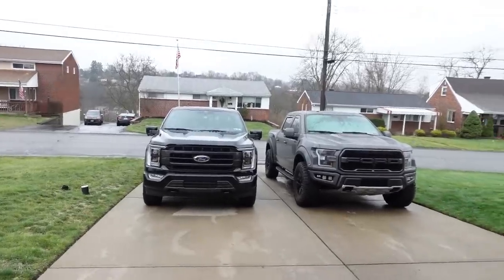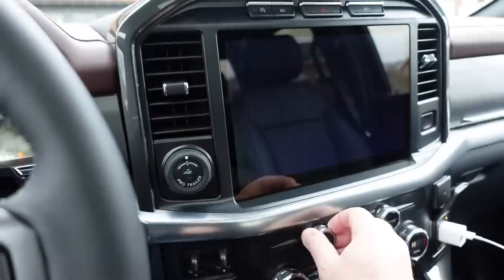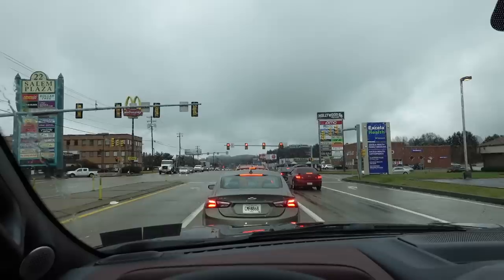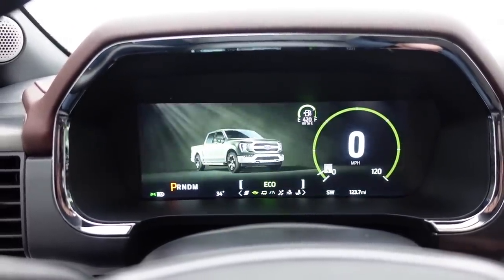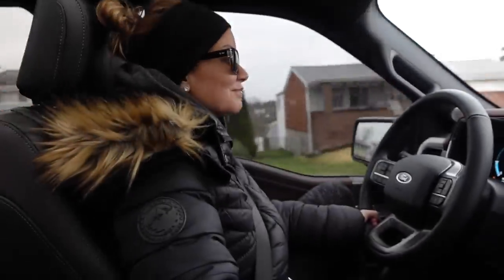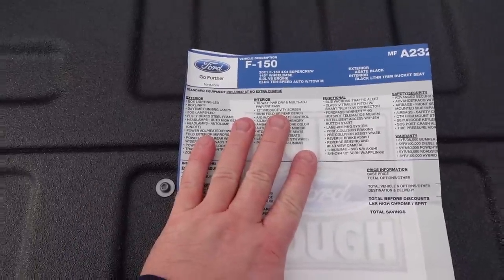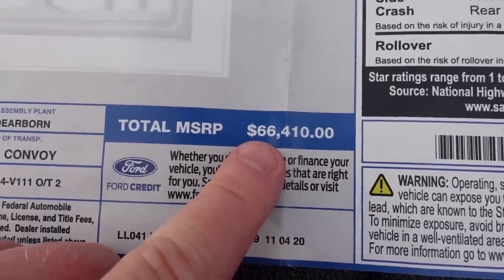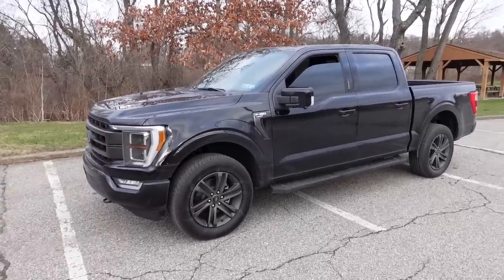The Absurd Price Of My 2021 F150..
Like always we go over the financials of the vehicles I buy and in todays video it's the 2021 Ford F150 Lariat's turn!

Thanks to blackout tinting for doing an awesome job!

- AMP Research Step Bars

- Borla Atak Exhaust:

- Raptor Style Grille: (With F and R letters)

- Anzo switchback headlights:

- Bushwacker Pocket Style Fender Flare

- Black F150 badges:

- Anzo LED tail lights:

- Fuel Stroke Wheels:

- Nitto Ridge Grappler Tires:

- ReadyLift 3.5"

Morimoto headlights:

Morimoto Tail lights:

- Roush Cold Air Intake:

- Black door handles:

- Gen 3 Supercharger from VMP Performance!

- Roll N Lock Tonneau Cover:

Shumacher battery charger:

Become an AutoVlog Pro member!
- Early access to all content
- No ADS.. (what so ever)
- Exclusive content (Not showed on Youtube)
- Discount on Merch